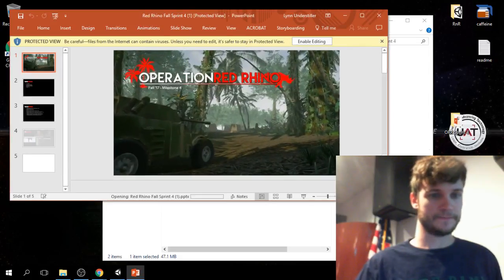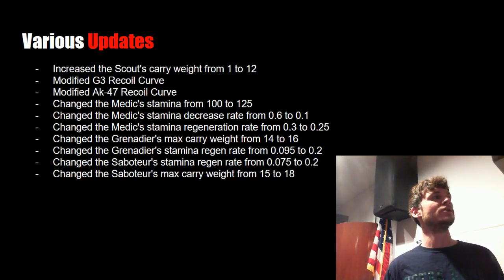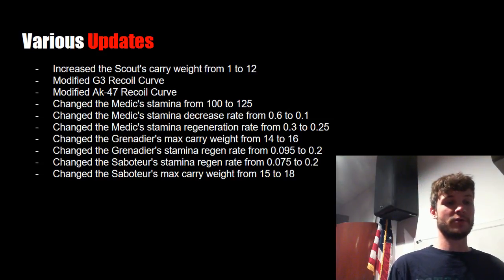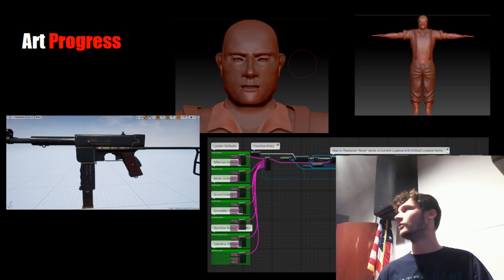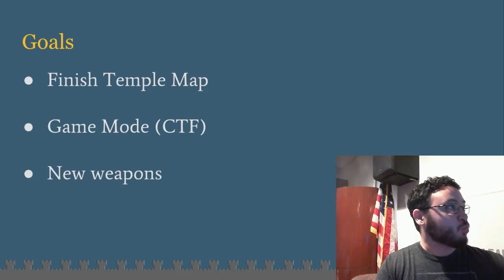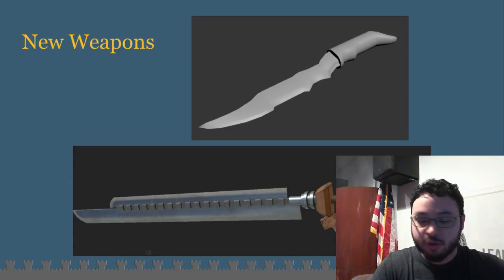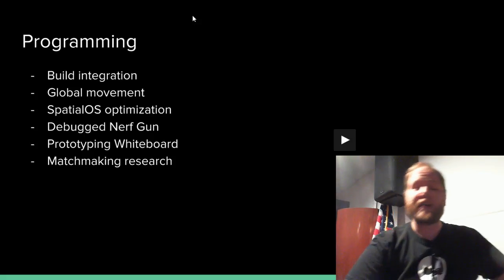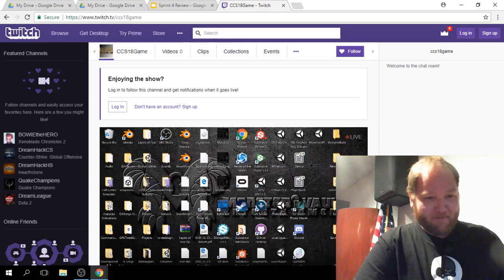Veteran Benefits Presentation & Veteran's Club Meeting - 10/23